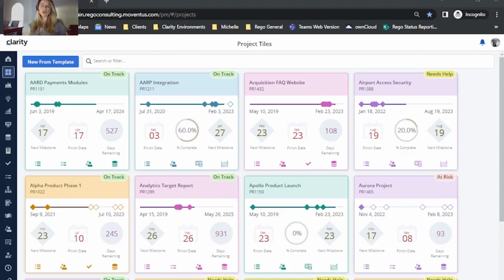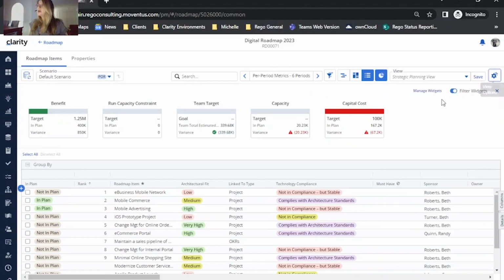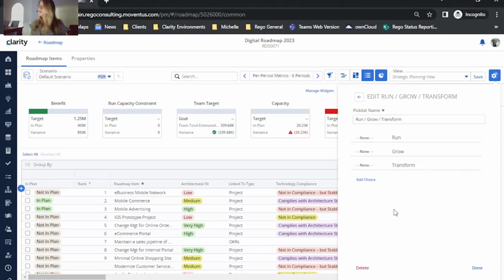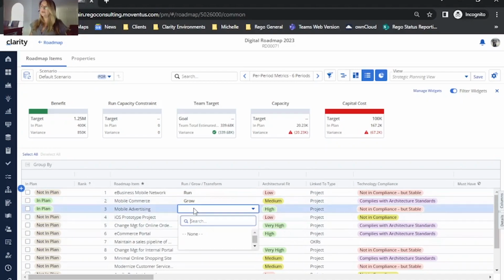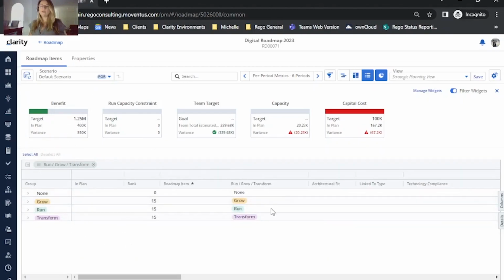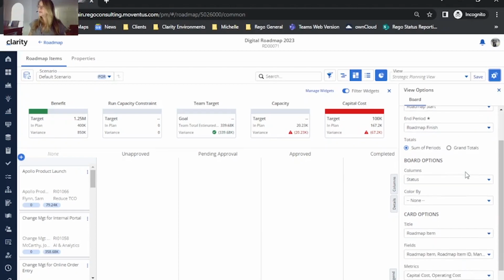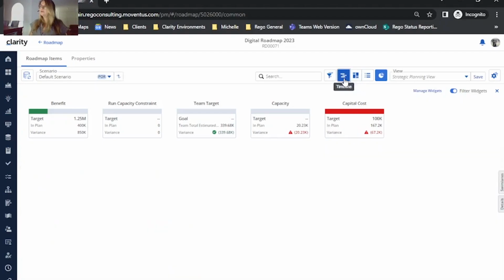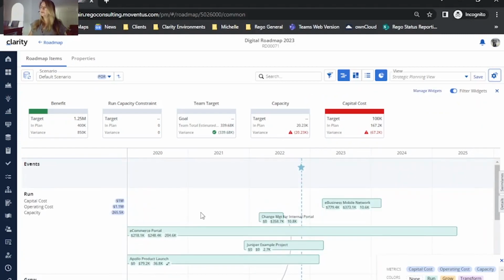Pick Lists Demo in Clarity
In this quick tip, Michelle Sergeant goes over how to utilize pick lists in Clarity's new Modern UX.

Visit regoconsulting.com for more training, webinars, white papers, and more.